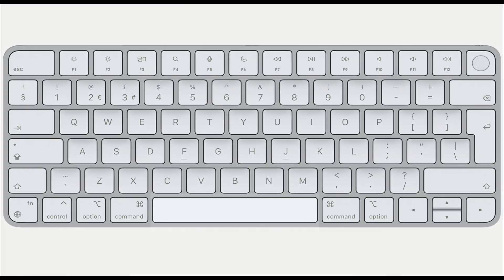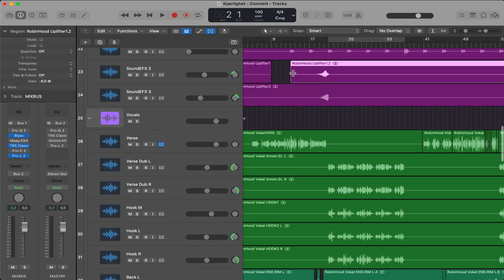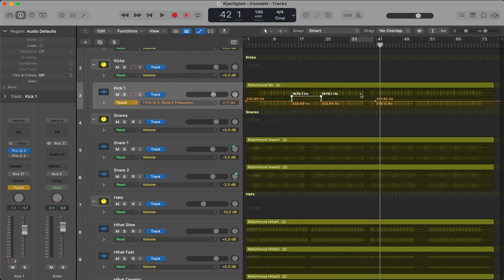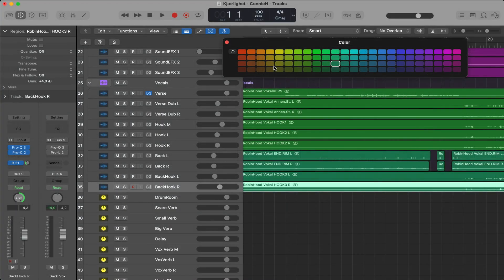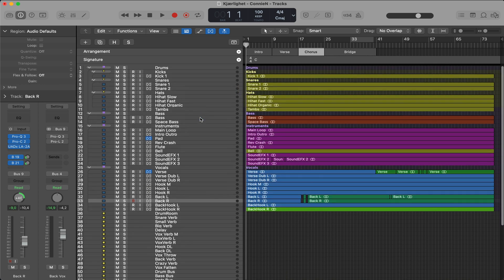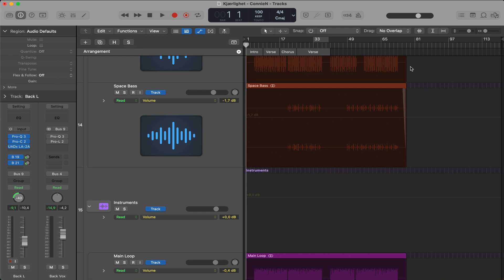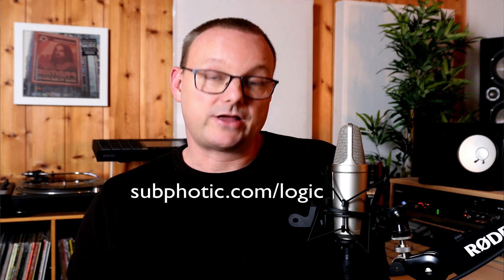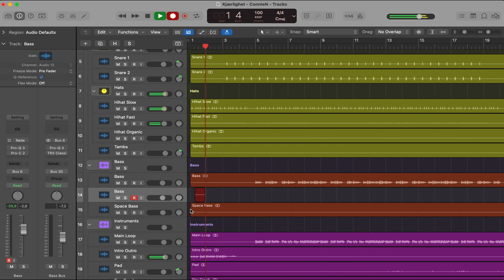10X Your Speed in Logic Pro X (keyboard shortcuts +++)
Finish your songs faster with the Fastmix Mixing Template for Logic Pro 11
(Legacy versions, such as the 6 templates and the Logic Pro 10.4.8 version is also included) Get the free templates for Logic
If you think navigating in Logic is tedious and slow, this video is for you! Here are 32 tips that will vastly improve your speed in Logic Pro X if you're not already doing this. Some of the tips are really basic, while some are more advanced.

Audio interface: Apollo Twin mkii

Microphone: Røde NT2a

Headphones: Shure SRH1840

Camera: Sony ZV-E10

Lights: Godox SL100D and softbox

0:00 Tip 1
0:15 Tip 2 and 3
0:58 Tip 4
1:40 Tip 5 and 6
2:00 Tip 7
2:11 Tip 8 and 9
2:22 Tip 10
2:34 Tip 11
3:26 Tip 12 and 13
4:04 Tip 14
4:51 Tip 15
5:13 Tip 16
5:29 Tip 17
5:50 Tip 18 and 19
6:08 Tip 20
6:55 Tip 21 and 22
7:17 Tip 23
7:42 Tip 24
8:19 Tip 25
8:48 Tip 26
9:16 Tip 27
9:30 Tip 28
10:02 Tip 29
10:27 Tip 30 and 31
11:22 Tip 32